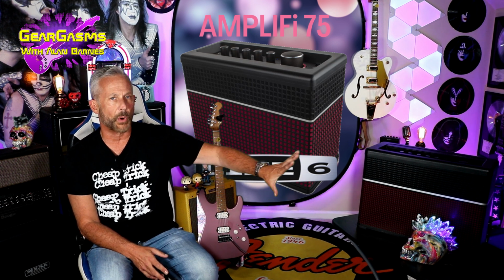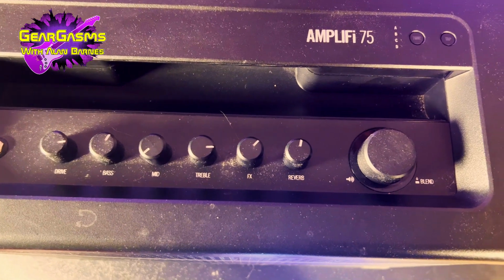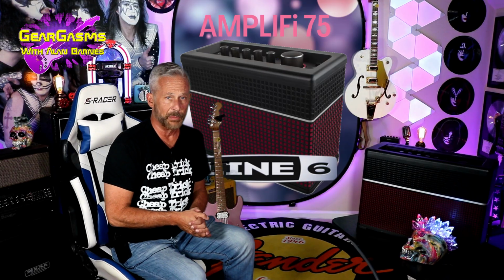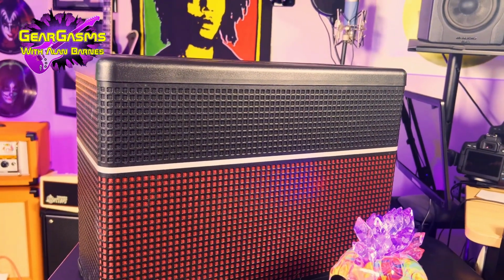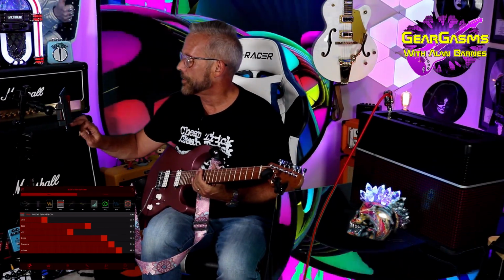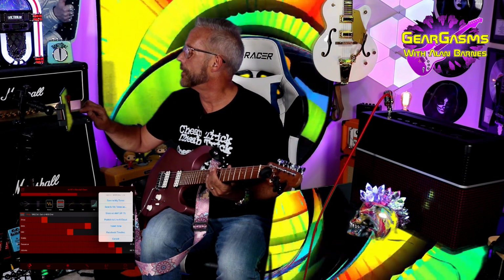Line6 Brings Back the AMPLIFi?? Best App Enabled Practice Amp!!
Line6 Brings Back the AMPLIFi?? Best App Enabled Practice Amp!! Is that seriously the title of this video?  We wish they would!  It was better than the Spark in so many ways and instead Line6 decided to spread their butt cheeks and take a dookie on their customers, ghosting on it in less than 5 years.
Line6 - BRING BACK THE AMPLIFi you pinheads!

Chapters:
00:00 - Intro
01:05 - Overview/Glorious B-Roll
02:45 - Basic Navigation
07:40 - More Effects
10:16 - Dem Cloud Presets
14:54 - Dem Built In Presets
20:11 - What Did We Learn Today?